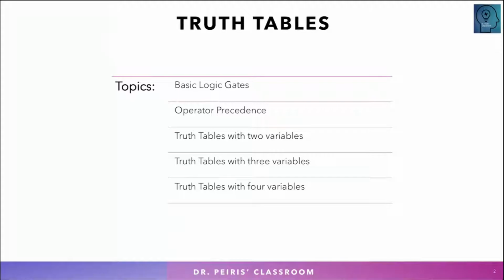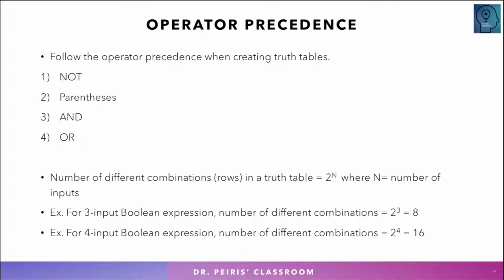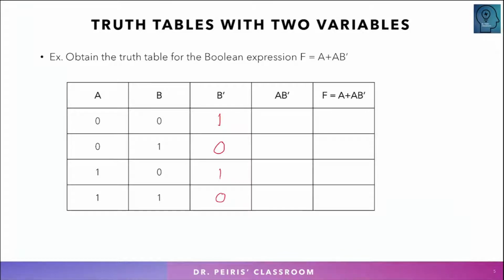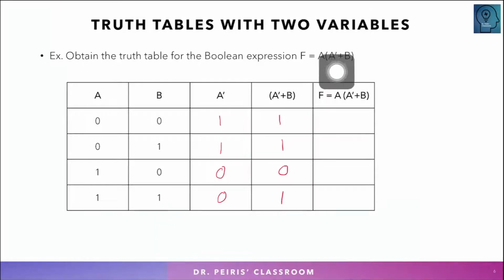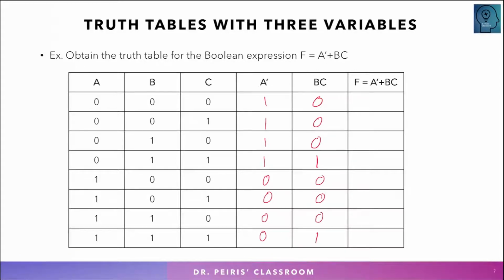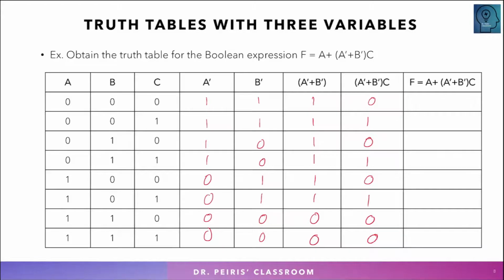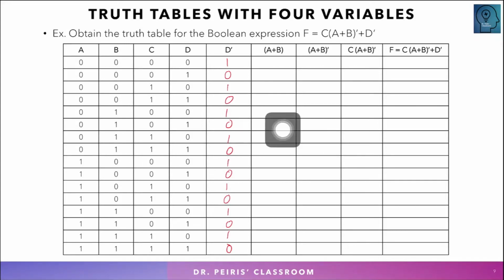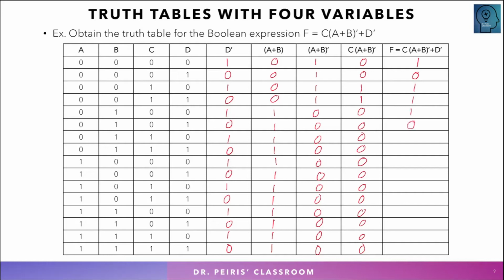Dr. Peiris' Classroom: Digital Logic Design - Truth Tables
Course: Digital Logic Design
Topic - Truth Tables

Subtopics:
Basic Logic Gates
Operator Precedence
Obtain Truth Table for two input Functions
Obtain Truth Table for three input Functions
Obtain Truth Table for four input Functions